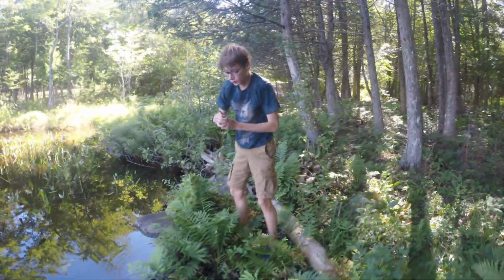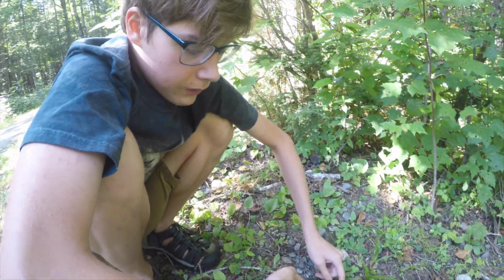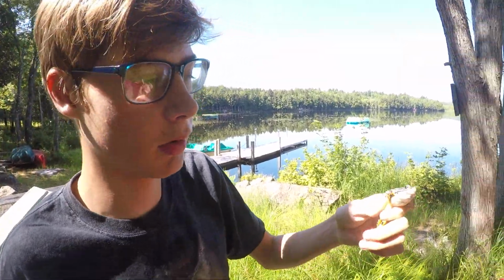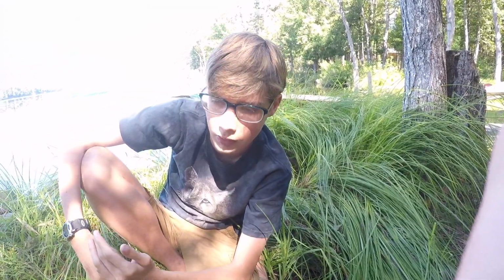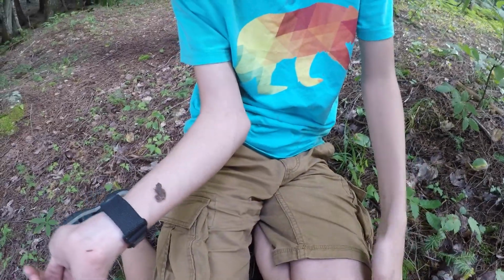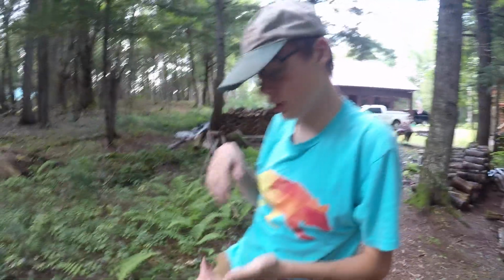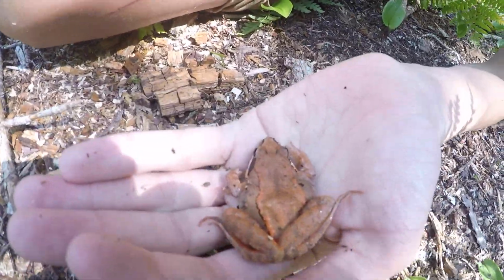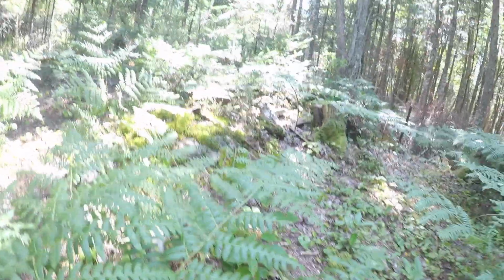The FROGS Of Maine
In this episode, I go looking for frogs outside of my grandparents' house up in Maine. the variety of different amphibians in Maine is astounding. I'm happy with the amount of frog species I found, but I wish I could've found even more species. Shoutout to my cameraman for this episode, one of my best friends, Miles. Having a cameraman is invaluable, especially when you're trying to catch fast moving animals such as frogs, so thanks so much Miles!